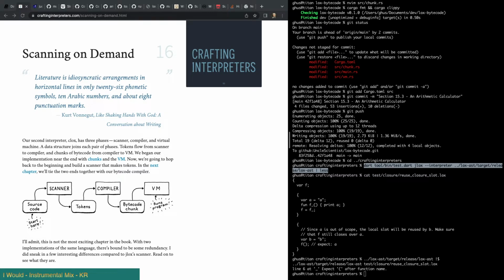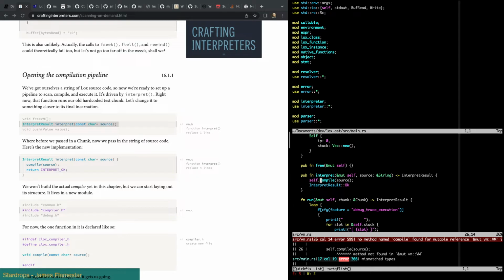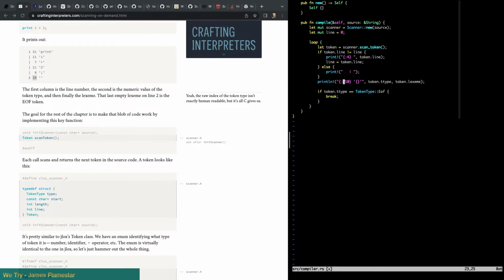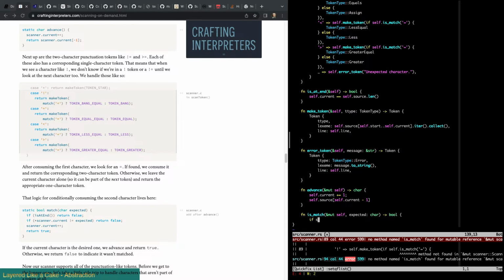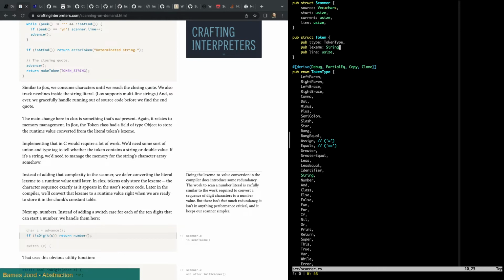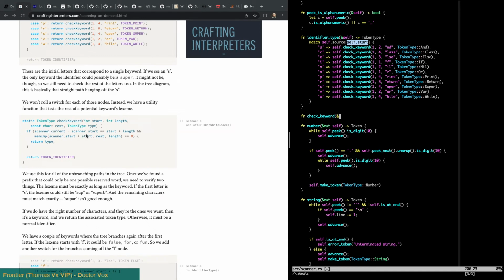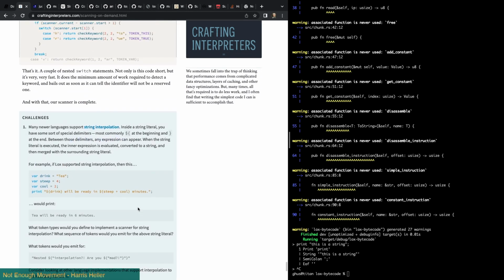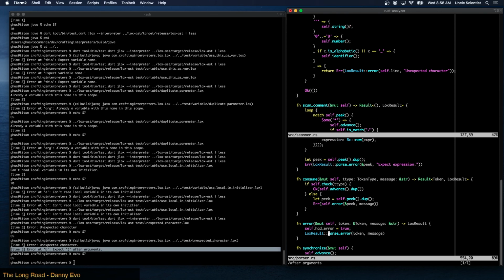[Rust Programming] Crafting Interpreters: Day 21, Chapter 16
Wrote the scanner and tested it out. Seems to work! Also hacked on the AST version of lox that we wrote already to try to make it conform to the error messages expected by the lox test suite.